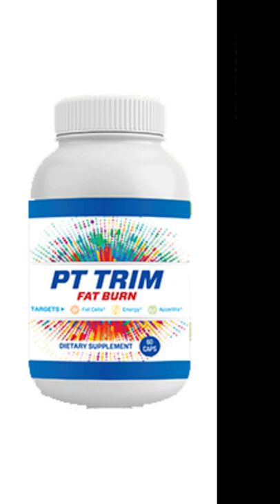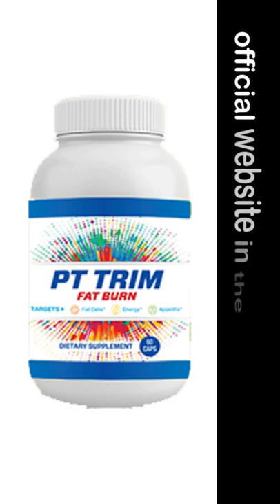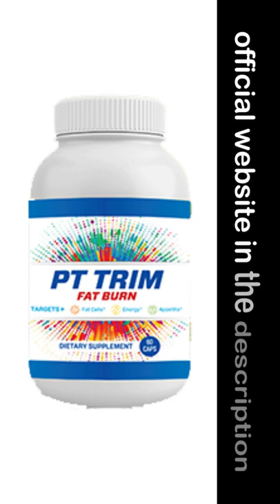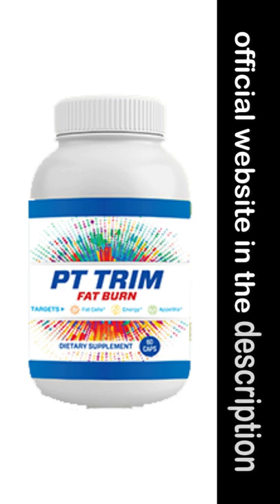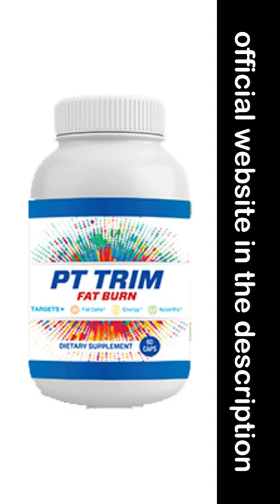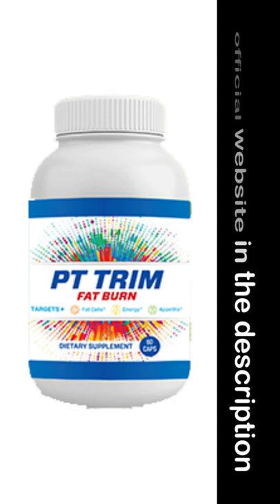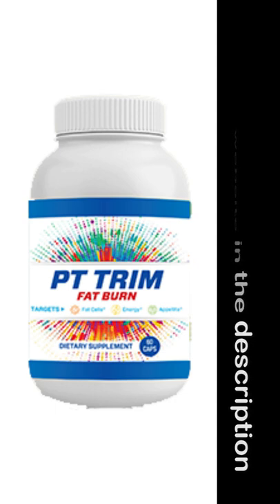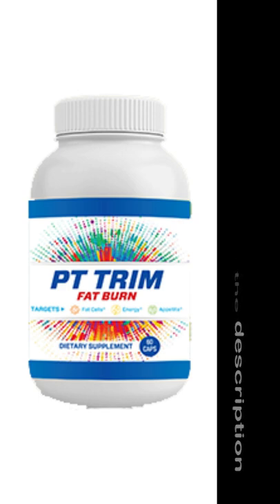pt trim fat burn pt trim fat burn review pt trim fat burn reviews pt trim fat burn supplement review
277,700 people Do THIS

3-Second Tribal Torching Ritual Every Day To FLUSH AWAY 74lbs of Fat

*Special Pricing Not Guaranteed Past Today!
I'm so glad you're here today during this special time in history because...

I'd love to introduce to you:
PT Trim Fat Burn

The world's first and only body-fat melting, all natural, patent-pending formula that flips the switch on a slow metabolism and corrals your weight-gaining hormones while scientifically boosting your resting metabolic rate to burn through pounds of stubborn fat..

This safe, and gentle formula that we love to call our Tribal Fat-Burning Ritual, uses some of Ancient Kenya's most rare and exotic tribal compounds shown to reverse the signs of hormonal weight gain while accelerating your metabolism practically overnight. Allowing you to wake up visibly lighter and slimmer with each passing day.

There has never been anything like this formula in the history of weight loss and tens of thousands of ordinary people just like you are praising its name.

You see, because of the exact ratio of ingredients inside PT Trim, women and men who've struggled with their weight while hopping from one diet to the next for years, seem to have the quickest and most noticeable results. Researchers believe it's your body's way of making up for all those lost years of fat-burning potential…

And why many report quickly losing 3-7 pounds in no time.

It's a testament to the potency of these ingredients and the purity standards we follow that go above and beyond what's set forth by the FDA. It's why with each bottle of PT Trim, you can be rest assured your health and metabolism will be taken care of.

A formula like this, discovered thousands of miles away and kept hidden by a select tribe of people in the Nandi Hills region of Kenya has never existed before… And why it's so much more powerful than any diet or exercise program you've followed that only piles the weight back on once you stop.

With PT Trim, the longer you use the formula, the more permanent your results will be.

Because not only will you lose the weight, flatten your belly and trim away inches, your metabolism will burn so bright that many of your favorite foods can still be enjoyed without feeling guilty.

As you notice an uptick in energy levels, endurance, stamina, and clear-headed focus. This special formula will protect your body from the pitfalls of obesity associated with the hormonal aging process while improving your health from the inside out.

I just can't wait for you to say yes below and join the thousands already who've experienced their own Tribal Fat Burning Ritual by losing all the weight that's plagued them for so long.

Because everyone who's experienced this radical fat loss, started their journey on this page. The same one you're on now.

Sherry lost 52 pounds and 5 jean sizes...

 Verified Purchase

 I've lost 52 pounds and 5 jean sizes. But that's not even the best part… My thighs don't rub together when I walk anymore. And now I can walk into whatever store I want and find cute clothes that actually fit me. I haven't been able to do that since my late 20's! It feels incredible!

Sherry Singleton - Lost 52lbs

Chad feels like a completely different person!

 Verified Purchase

 I used to weigh myself every morning. It didn't matter how strict my diet was, or how long I'd spend on the elliptical, I never lost any weight. It got so bad that my scale stopped working because I was too heavy. After watching Liz's presentation, I finally realized why my body refused to let go of my extra weight for all these years. Finally, I had some hope. 74 pounds later and I feel like a completely different person! I'm so glad I gave it a try. And now I actually look forward to stepping on the scale each morning.

Chad Long - Lost 74lbs

Rita lost 41 pounds and 7 inches off her waist